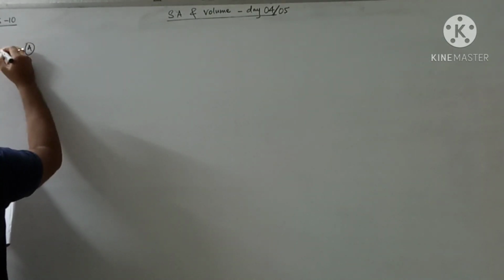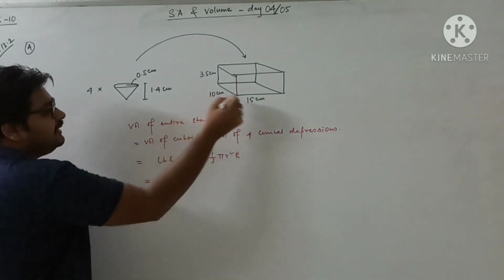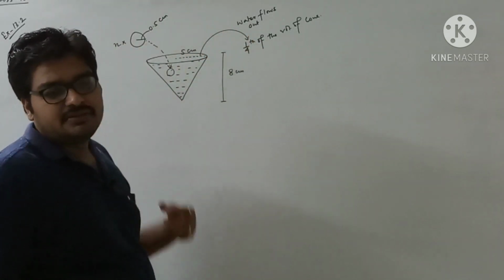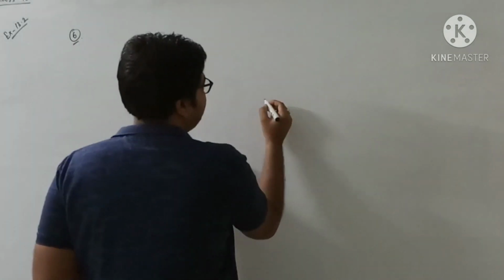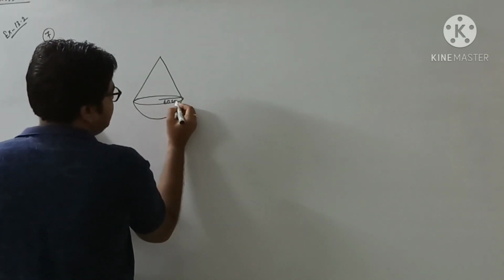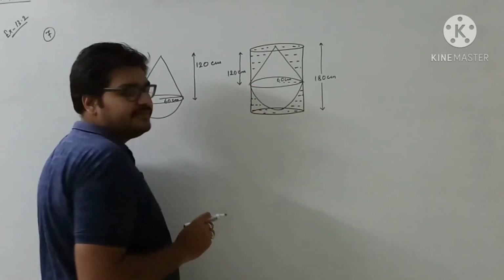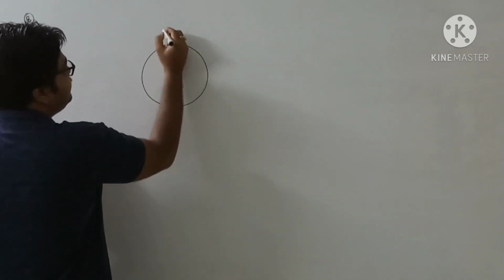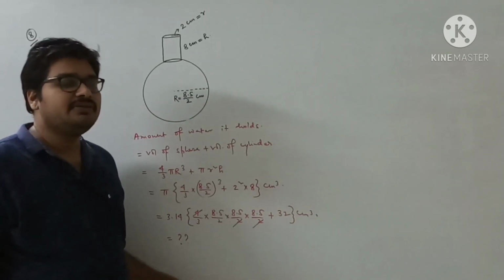Surface area and volume/class 10/part 04/06 class by Bivash sir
Surface area and volume class 10 part 04 class by Bivash sir